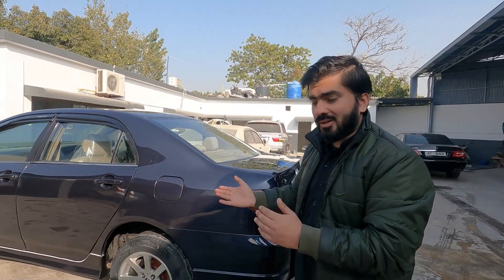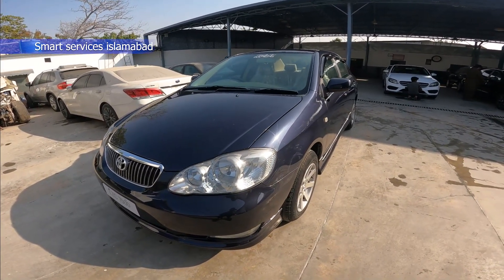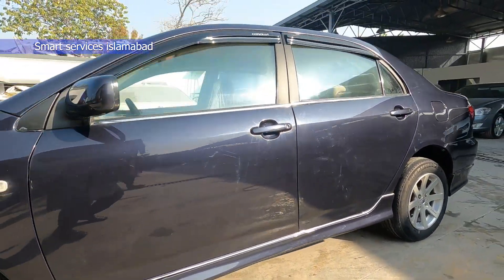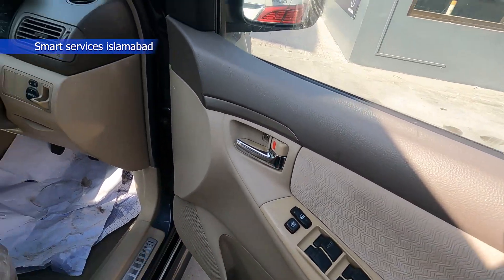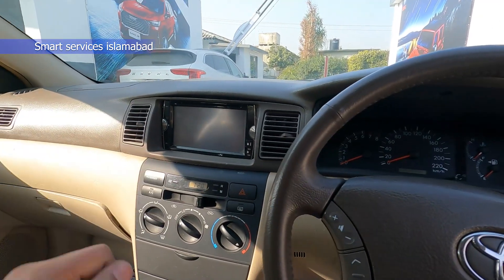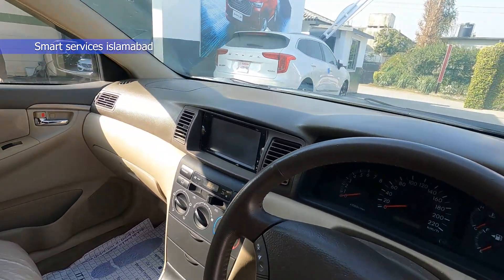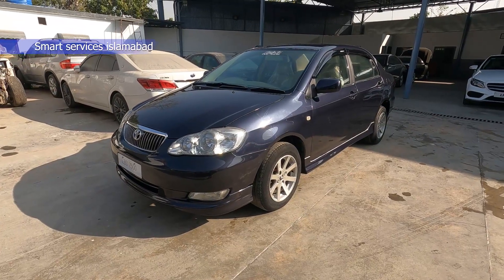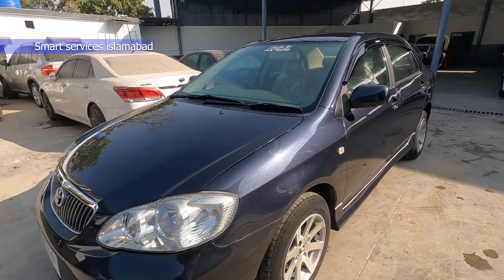Toyota Corolla xli Fully Restoration Japanese interior, New paint, kabli bumpers and lights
Smart services
plot.260
St.8
I-9/3
Islamabad
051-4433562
M.umer
Workshop manager